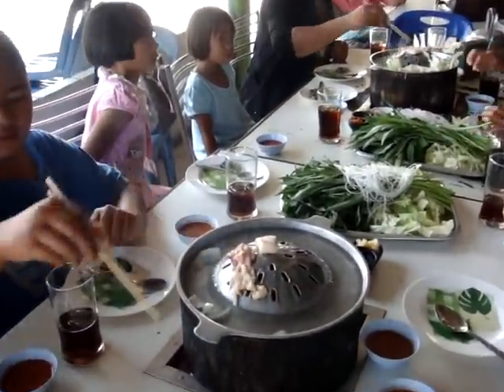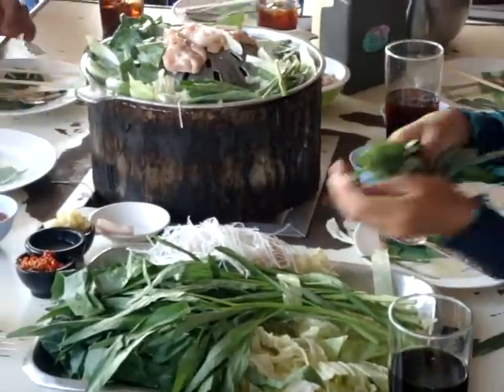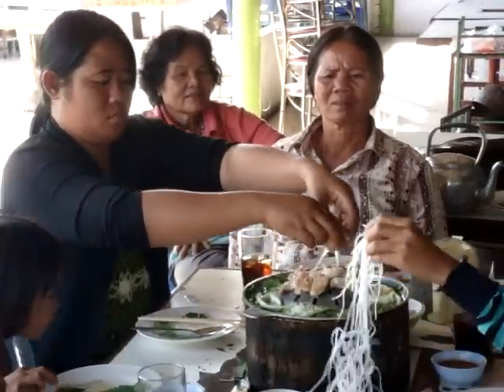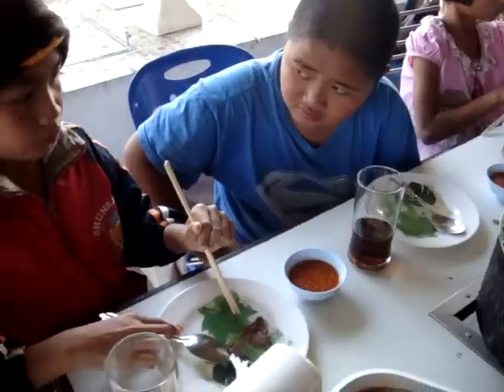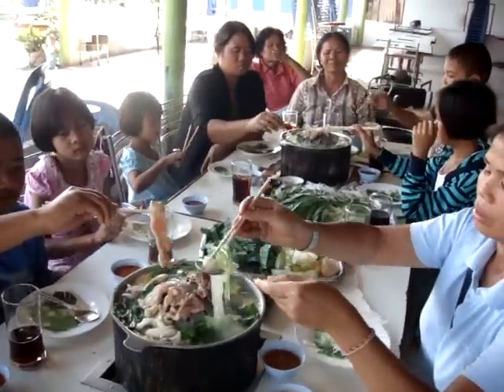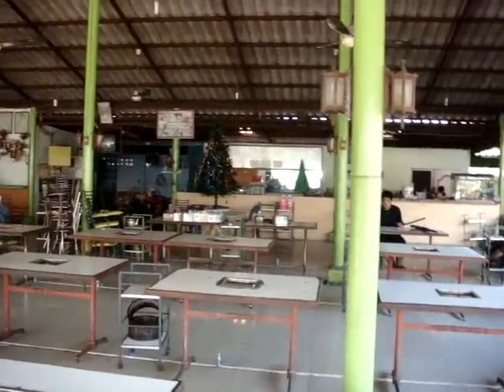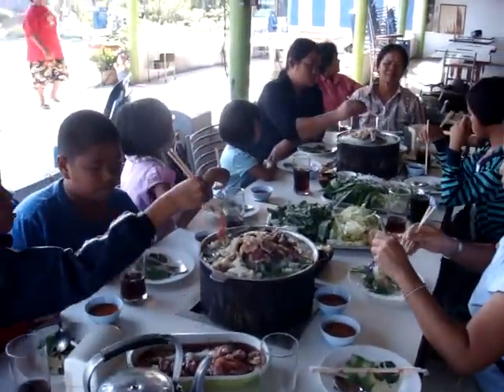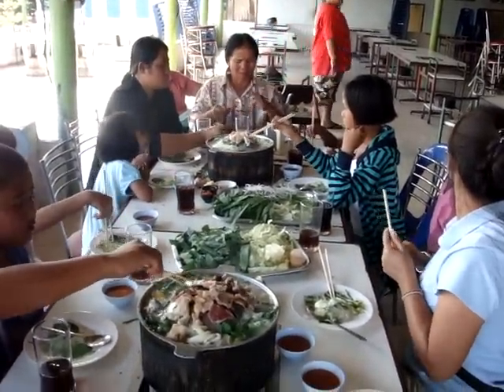Amazing Thailand - Traditional Thai BBQ MOV04177.MPG